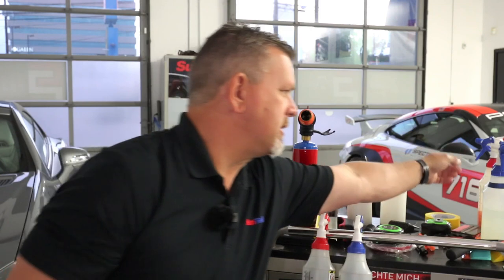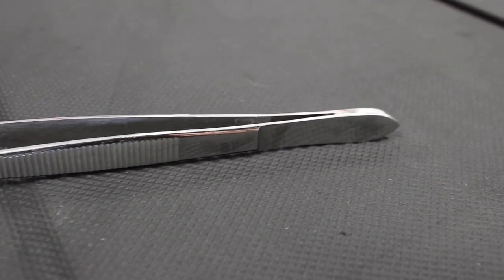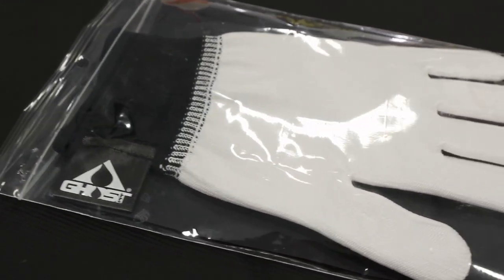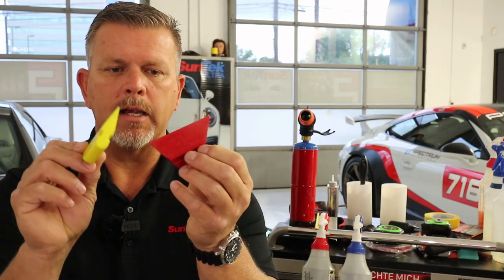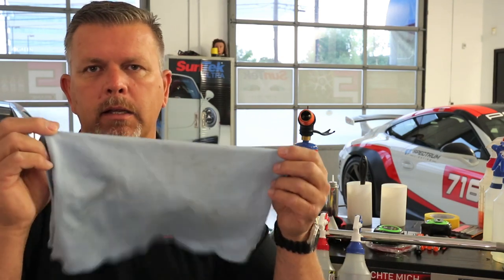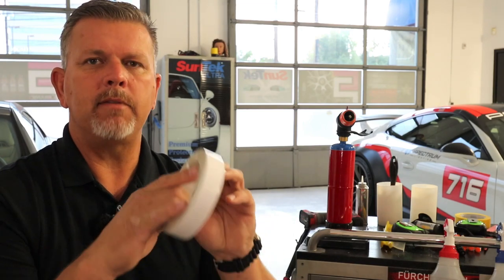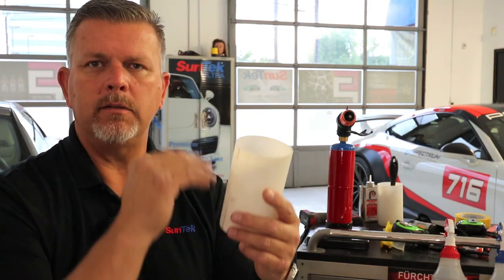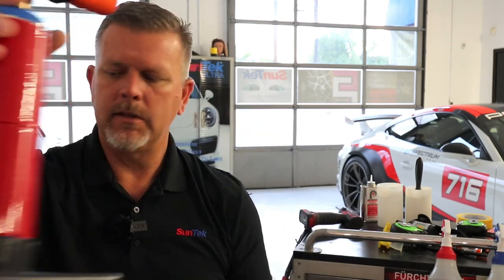Paint Protection Film Tools | How to VIDEO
In this video I discuss and show the tools we use in our shop to apply and install paint protection film. We don’t use every tool on every job, however we do use every tool.